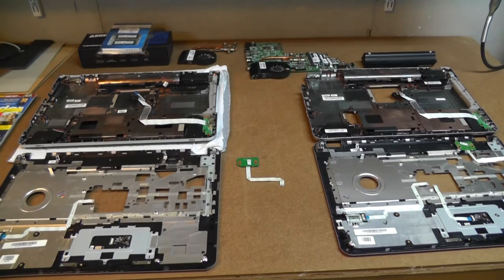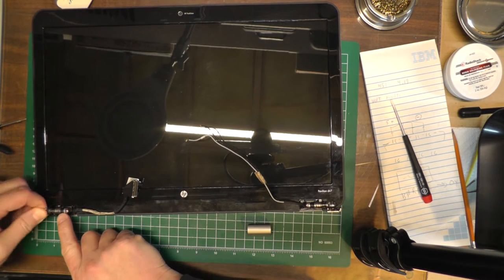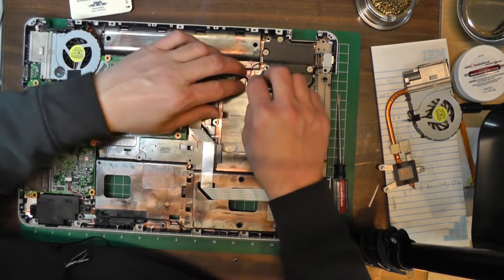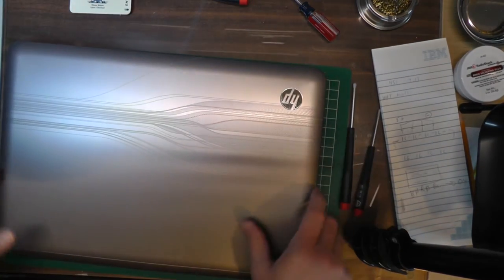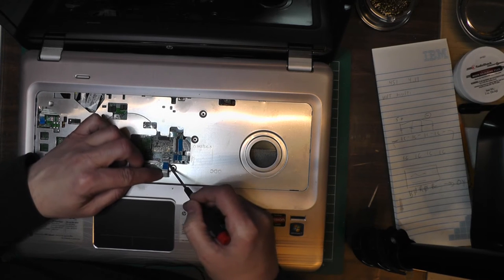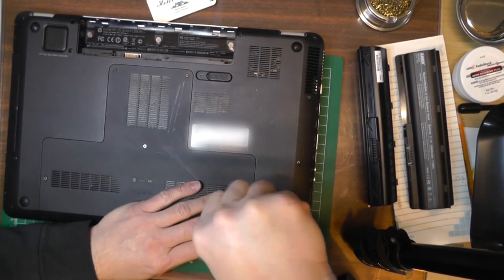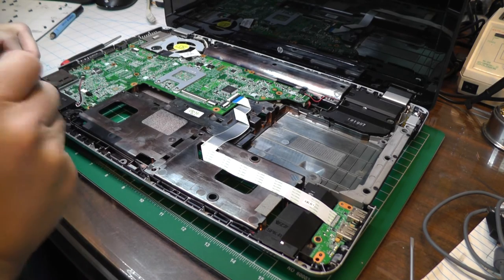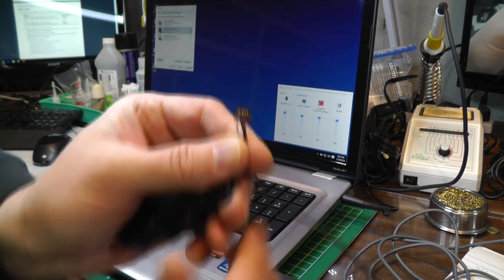Repair and Rebuild of HP Pavilion dv7-4165dx Laptop